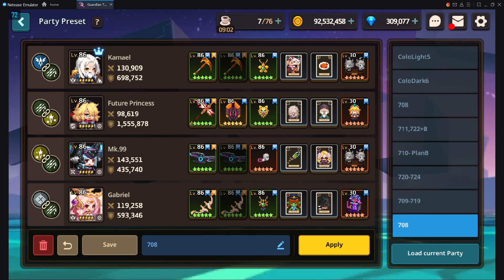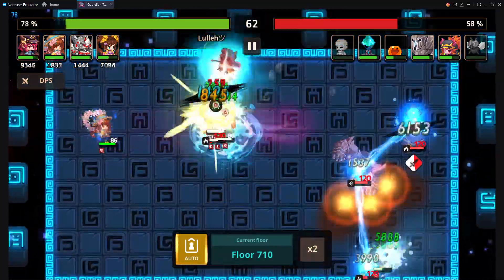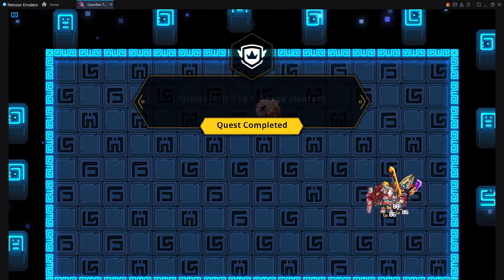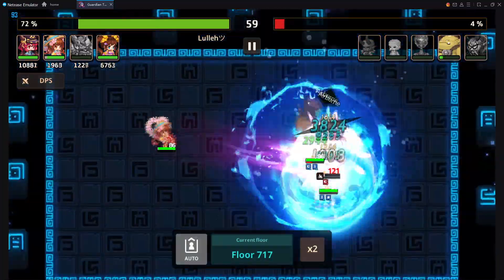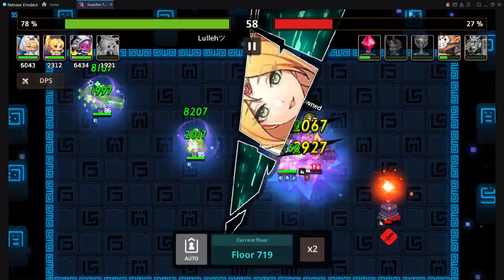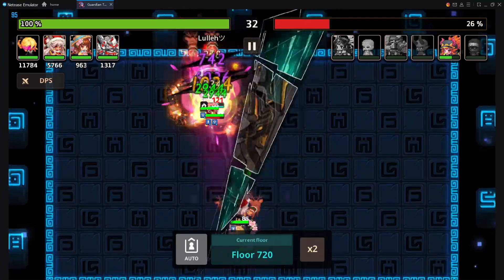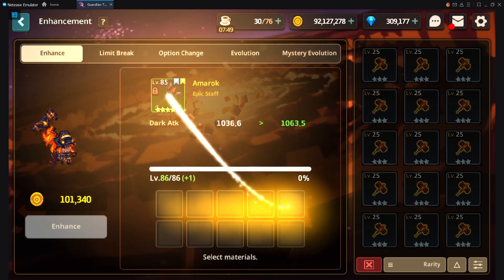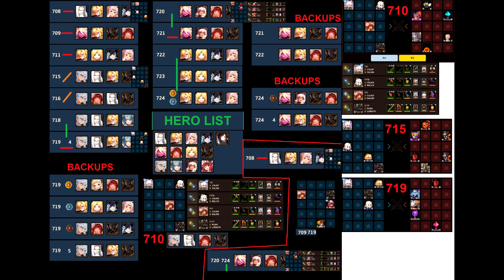[Guardian Tales] Lullehツ - Orbital Lift 708-724 (w/ Positions, Teams, Settings) (+ Commentary)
Finally we got to climb! At least a little bit, might be long until next time so enjoy this one! And goodluck everyone!

00:00 - Floor 708
01:41 - Floor 709-714
07:23 - Floor 715
08:49 - Floor 716-718
12:04 - Floor 719
13:17 - Floor 720
16:59 - Floor 721-724
21:09 - Floor 725 (Preview, no clear (lol))
22:21 - ALERNATIVE SETUPS (Floor 708)
22:53 - ALERNATIVE SETUP (Floor 710)
23:04 - ALERNATIVE SETUP (Floor 719)
23:14 - ALERNATIVE SETUPS (Floor 720)
23:45 - ALERNATIVE SETUPS (Floor 708-724)
24:12 - Some KR setups taken from their leaderboards + notes

▶ Nickname: Lullehツ#HUHUL
(Make sure to select the bottom left 'Android 5.1 version', that's LD3).